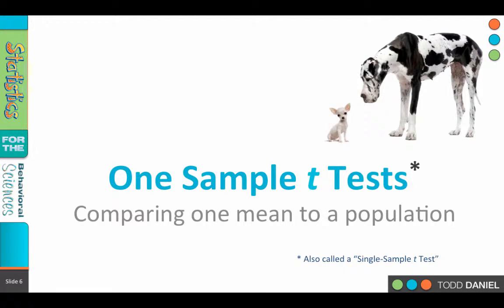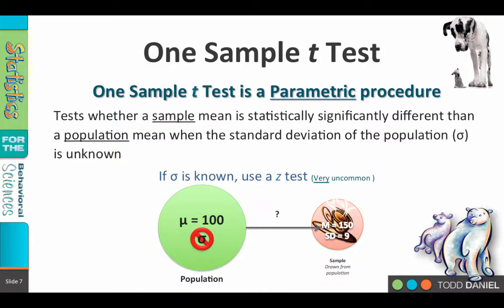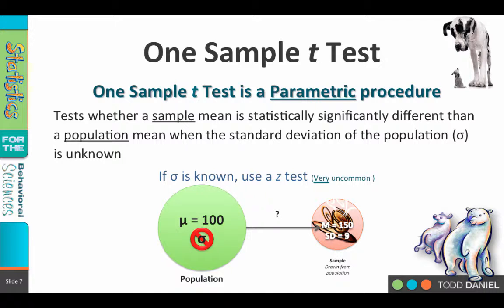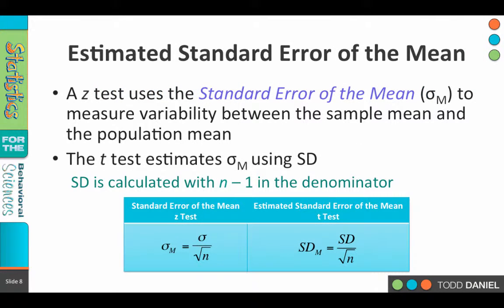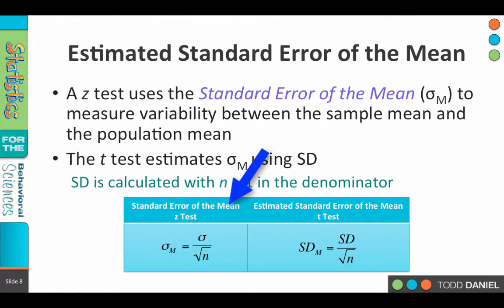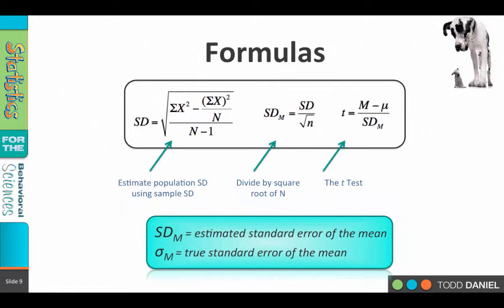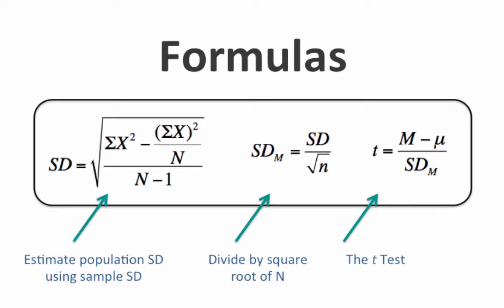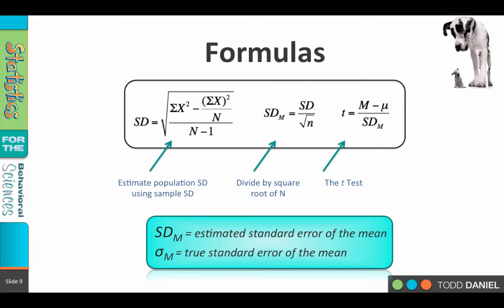10-2 Introduction to One Sample t Test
Table of Contents:

00:16 - One Sample t Test
01:39 - Estimated Standard Error of the Mean
02:33 - Formulas